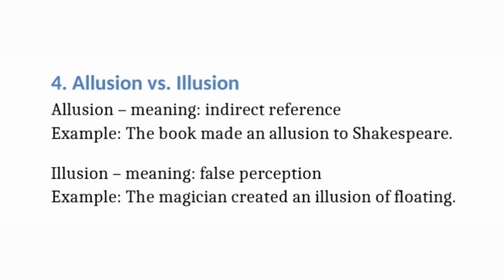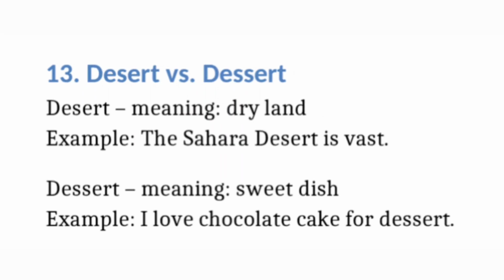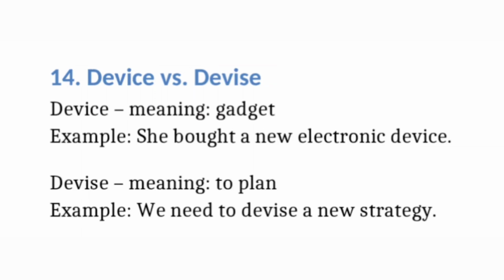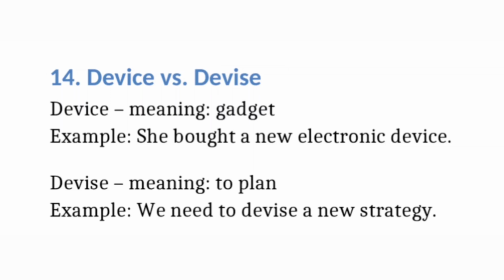Don't Get Confused With These Words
English Vocabulary

learn english
confusing words
confusing words in english
confusing words in english with meaning
english confusing words
english vocabulary
commonly confused words
commonly confused words in english
confusing english vocabulary
similar words
speak english
english speaking
english lesson
opposite words in English
english medium
english classes
english
learn english
formal words in English
learn english easily
english shots
informal words in english
english shorts
english speaking
english speaking practice
english vocabulary
learn english online
educational videos
educational information